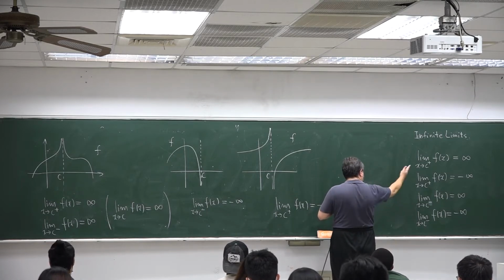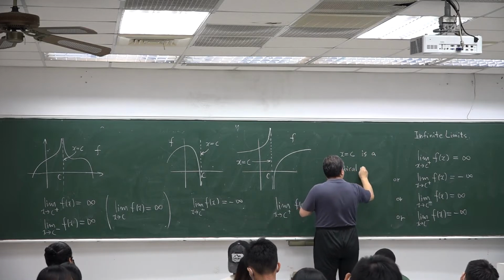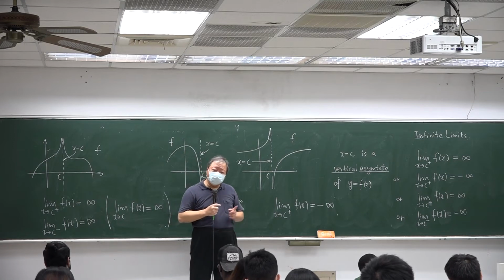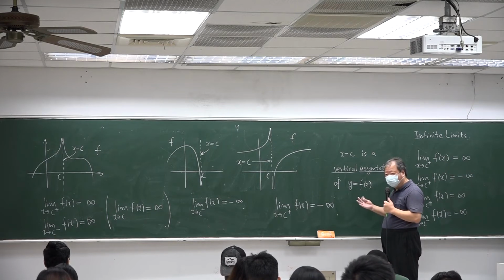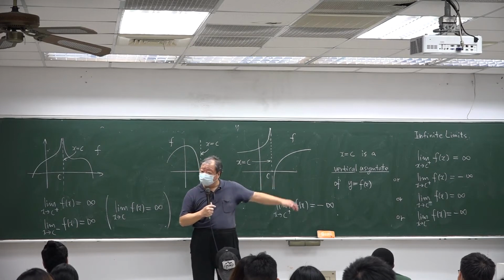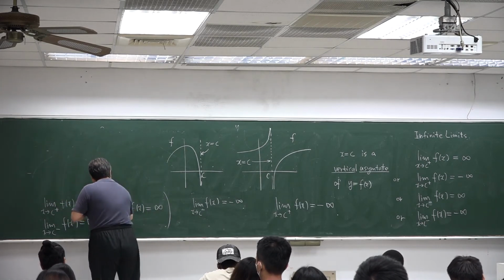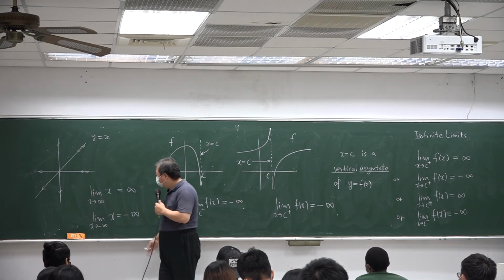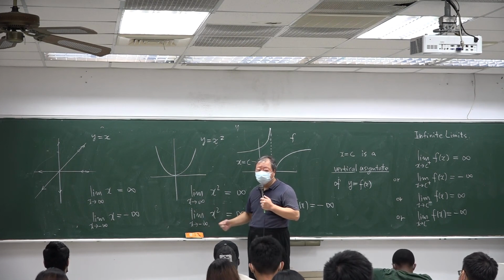Week 2 03 Calculus(I)